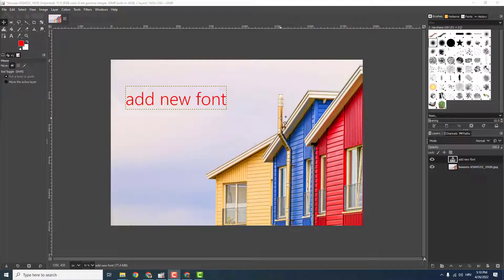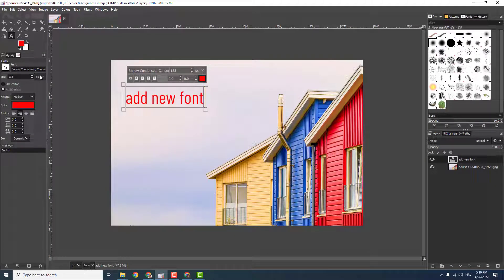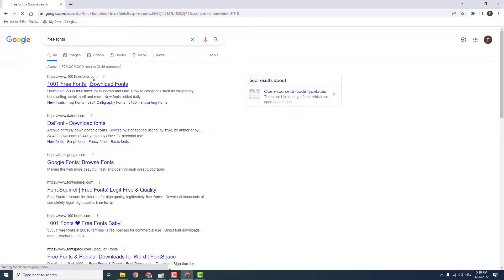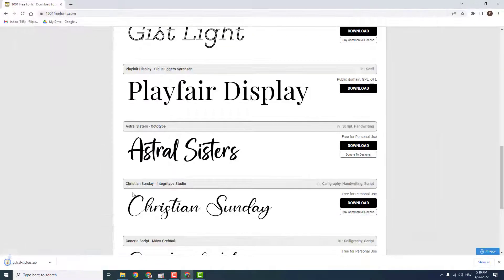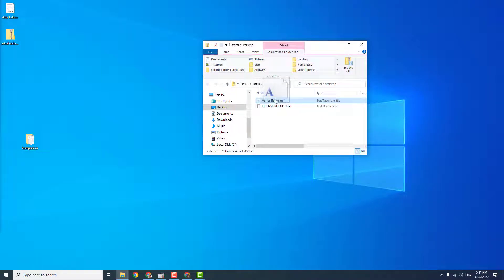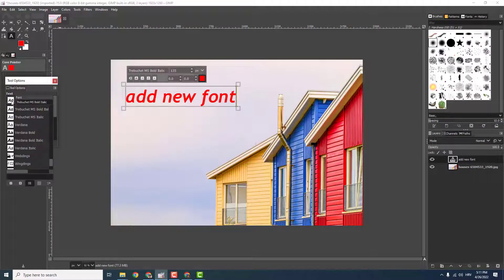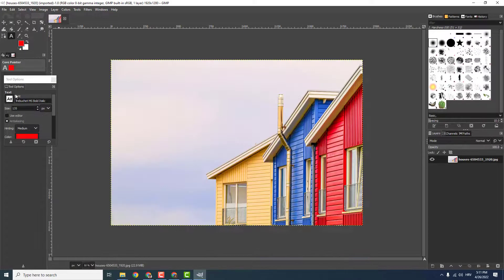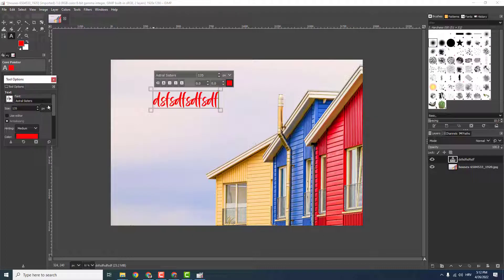How to Add New Font in GIMP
Quick Video Tutorial On How to Add New Font in GIMP